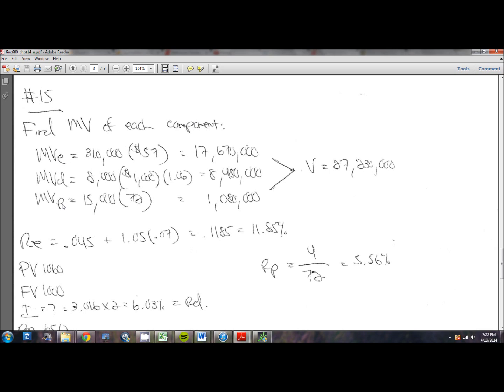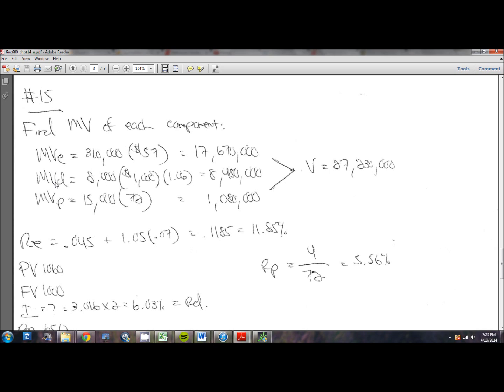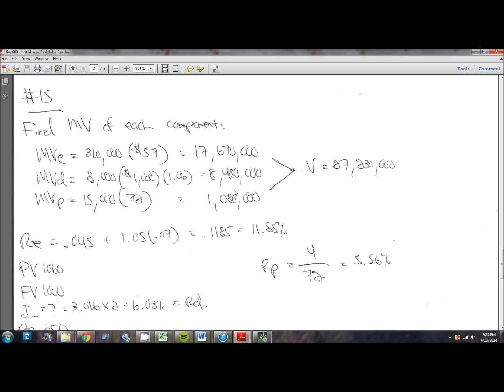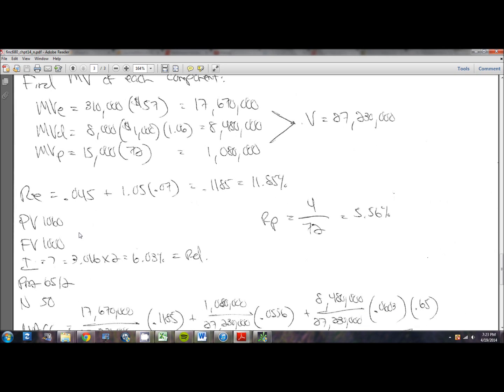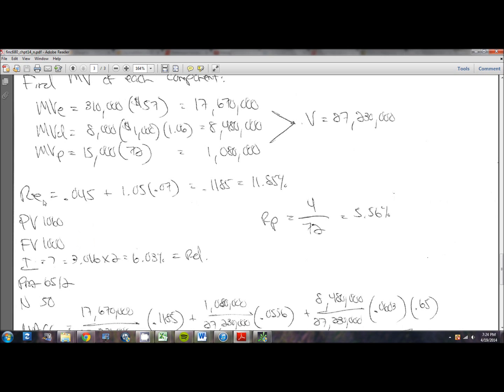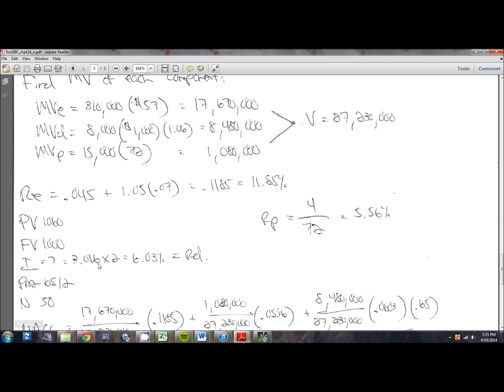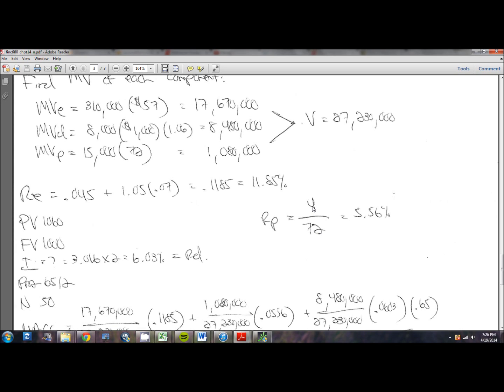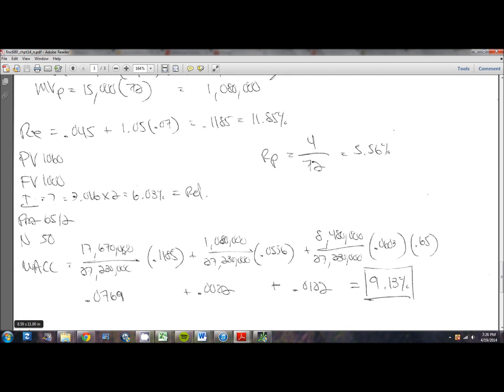FINC 680 - Chapter 14 - Problem #15